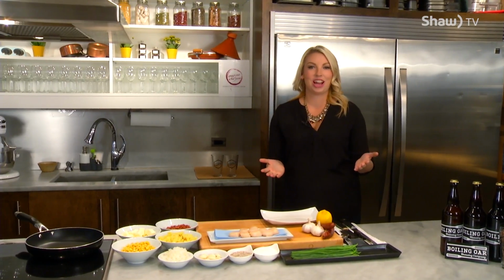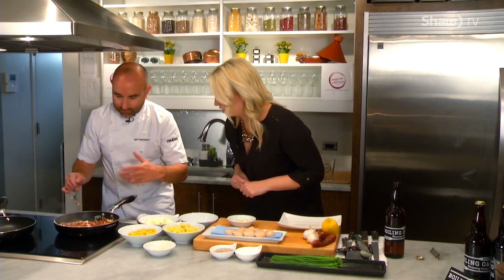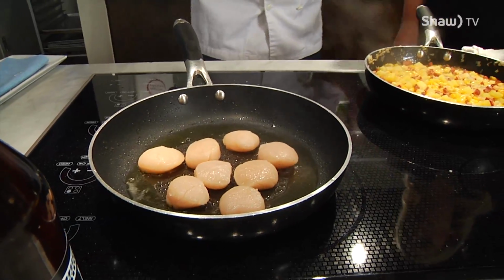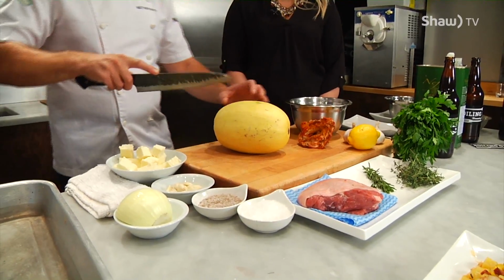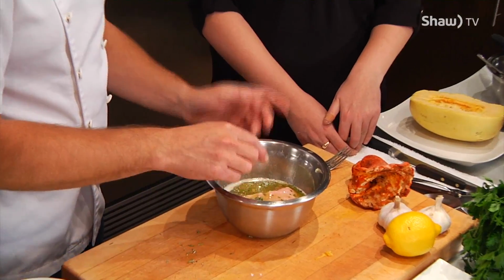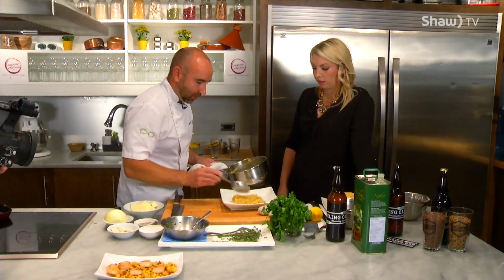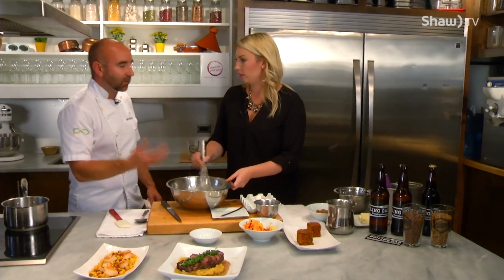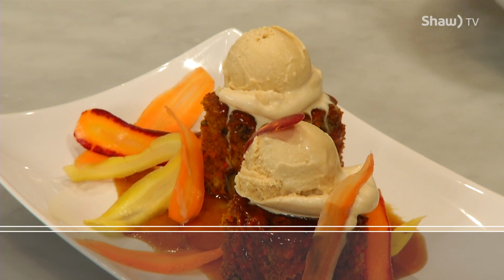Cooking with Beer - Boiling Oar Brewing Company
Shot at Cuisine and Chateau, Cooking with Beer is a culinary experiment challenging chefs to use local beers in every dish.